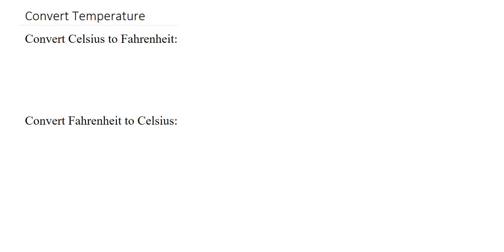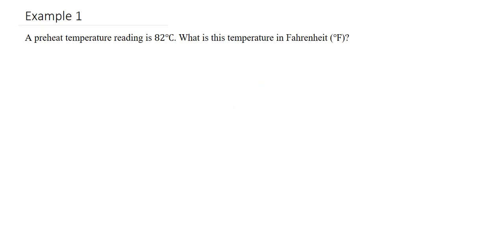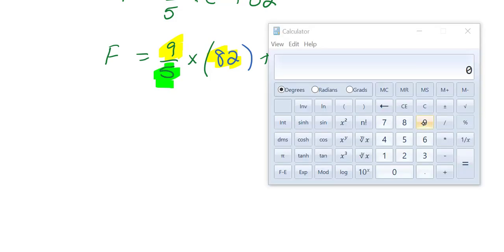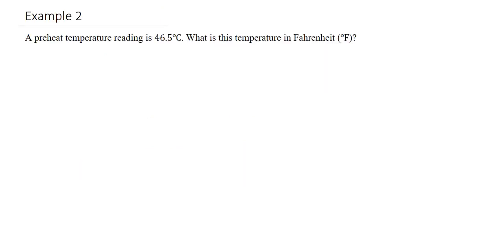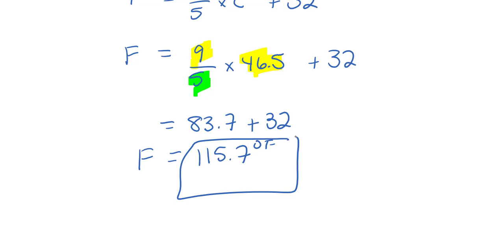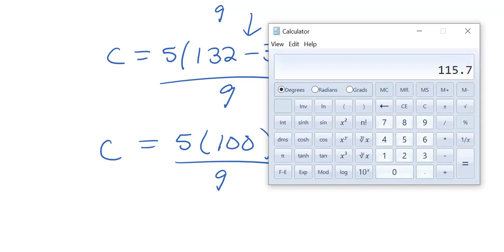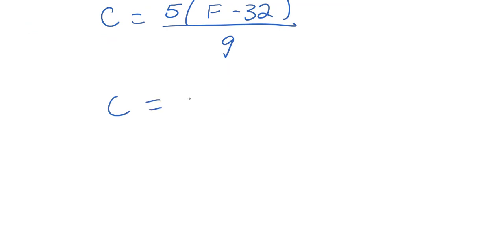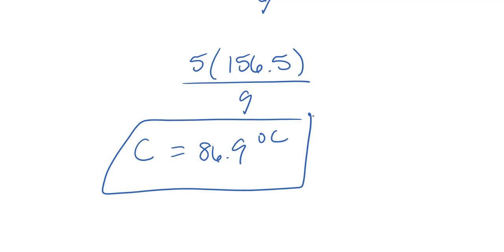Convert Temperature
Converting temperatures from Celsius to Fahrenheit and Fahrenheit to Celsius.